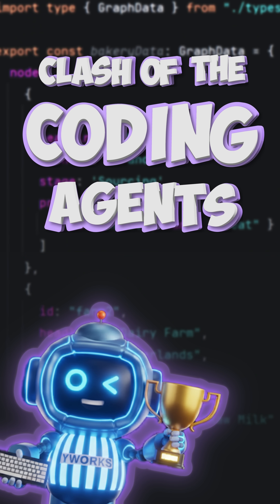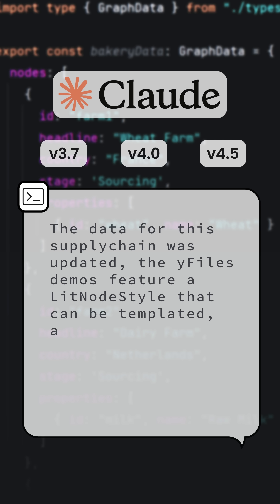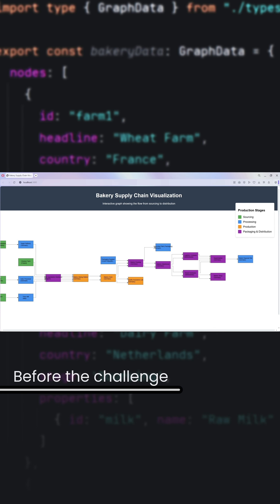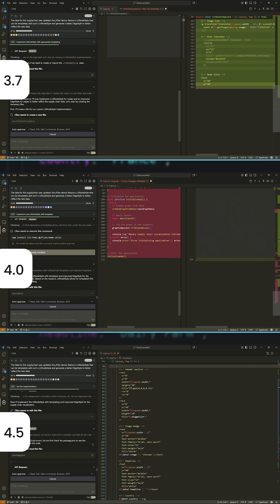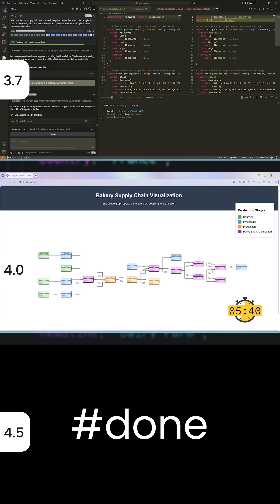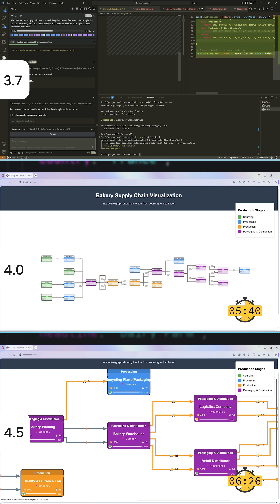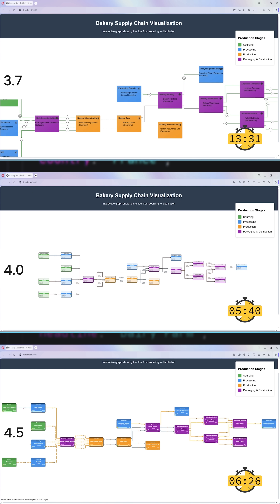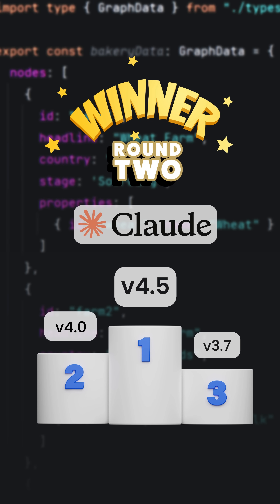🤖⚔️ Clash of the Coding Agents: Claude + Cline Edition!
Special round for the new Claude 4.5 release. One agent across three generations — 3.7, 4.0, 4.5. Same challenge, clear progress.

Is the update worth it? Do you see clear improvements between generations? What challenge should we tackle next?

Anthropic